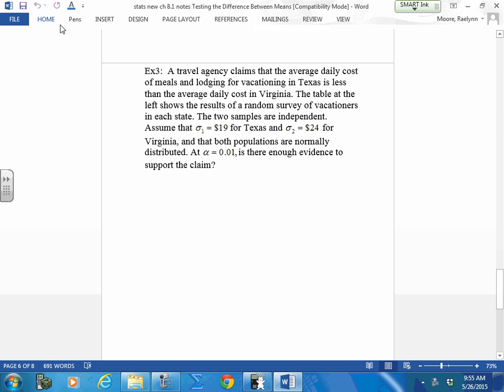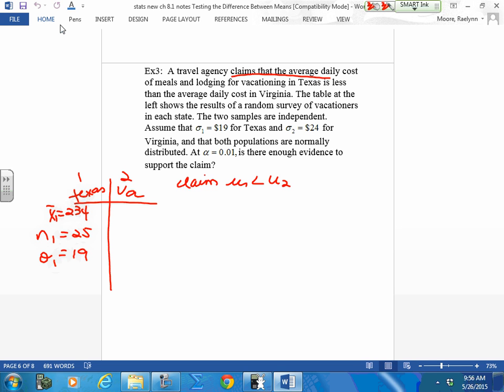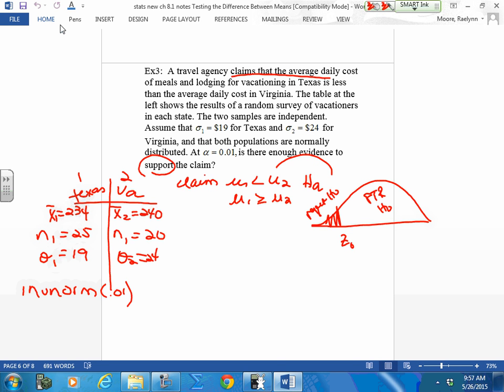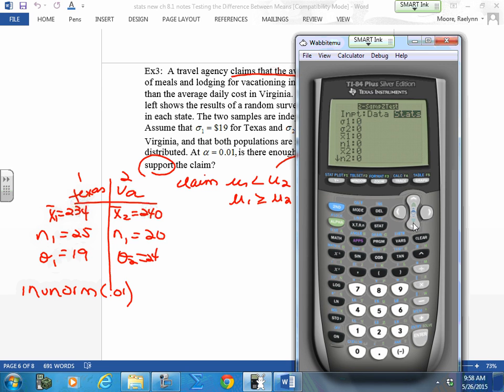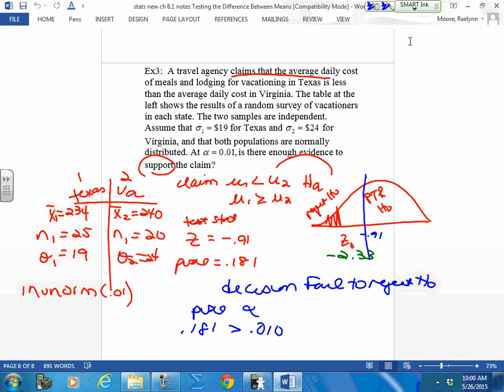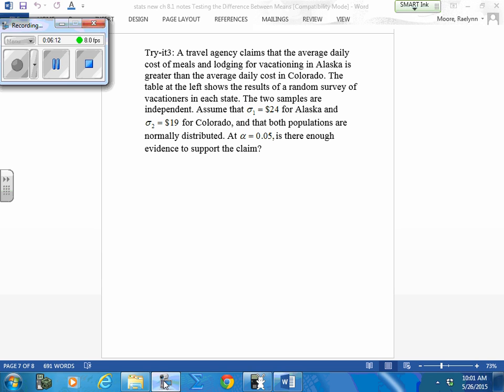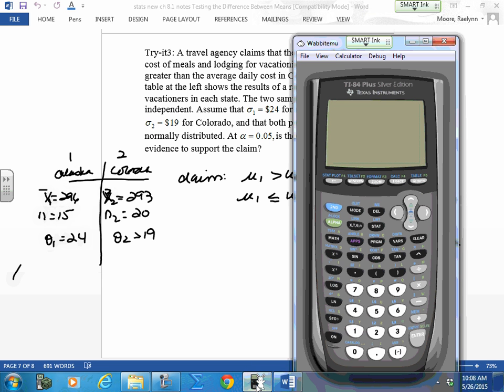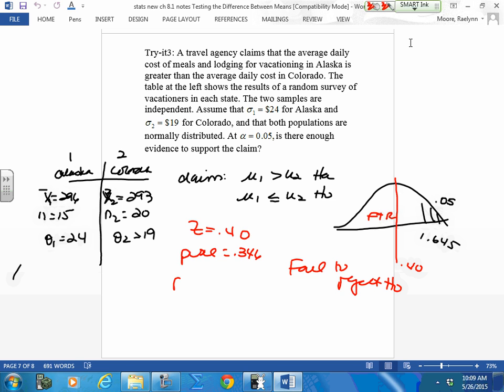May26 stats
stats may26